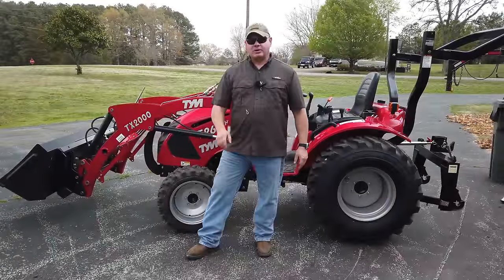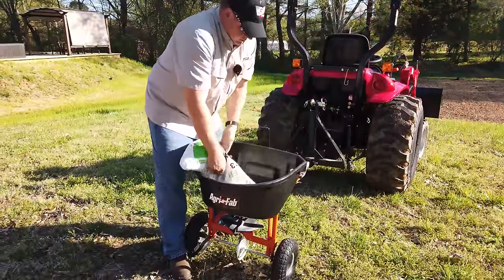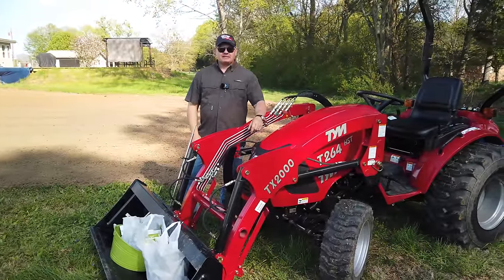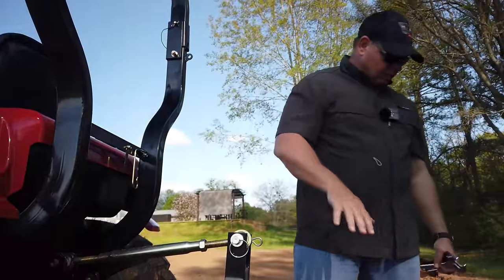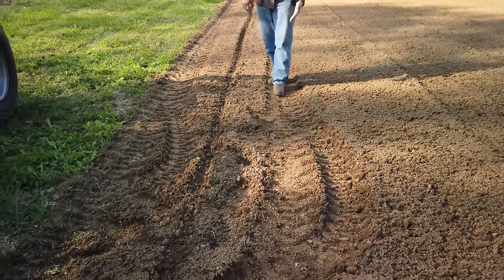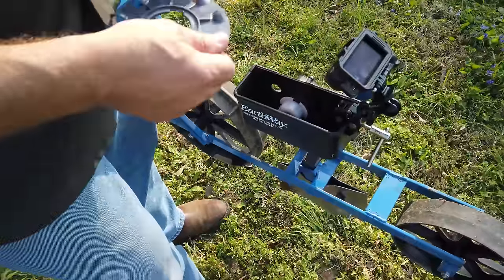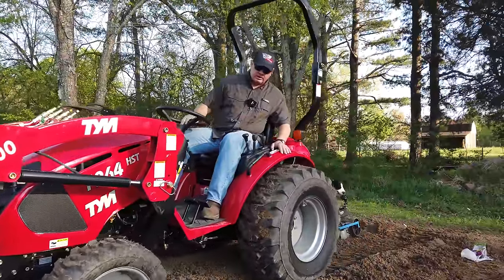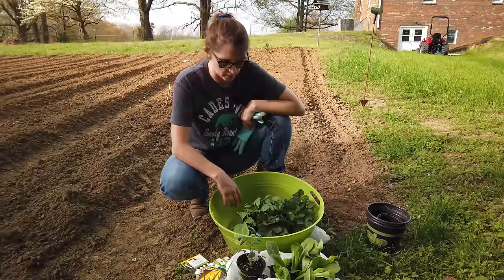Plant Corn Easy with Small Tractor!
It's time to Garden & Planting Made Easy with TYM Tractors! It is the easy way to plant the garden.  Spring Gardening is here! Tanja and I tilled the garden 3 times over a two week period. It rained so much. After tilling for the first time we put down 80 pounds of 13-13-13 fertilizer and 120 pounds of Lime. We then tilled this into the soil. We broke out the old planter we built about 3 years ago. This planter will fit on small tractors and it does a pretty good job. We ended up planting a vegetable garden from seeds with one row of Okra, 4 rows of Corn, 4 rows of Green Beans,  1 row of radishes. 1 row of Potatoes,1 row of Onions and Garlic, Watermelons, Squash, and Tomotatos. Don't forget the Strawberries. This has the makings of a great garden. The TYM Tractors T264 Is a great garden tractors big enough to do just about anything you would want, but small enough to do this type work.
This will work well for the John Deere x500 attachments!

Send Packages to:
230-B Tyson Ave. #386